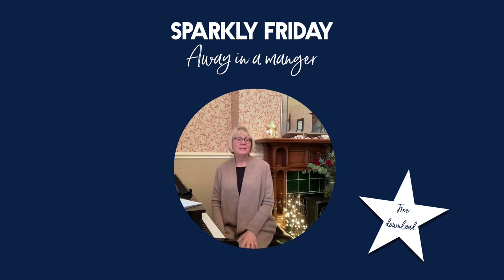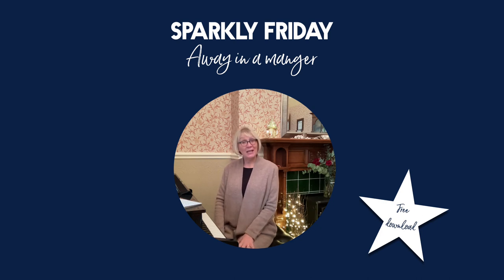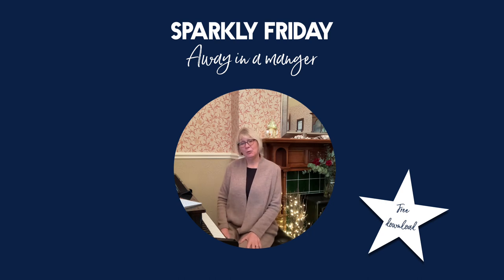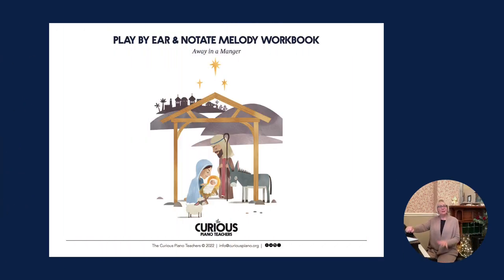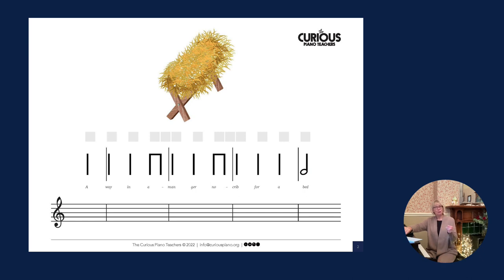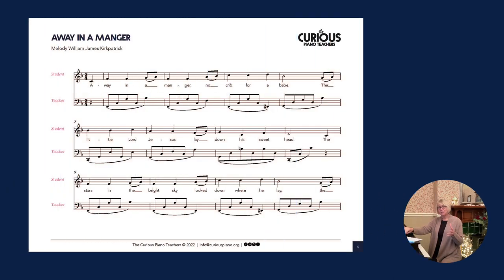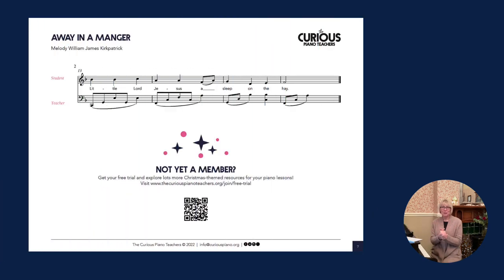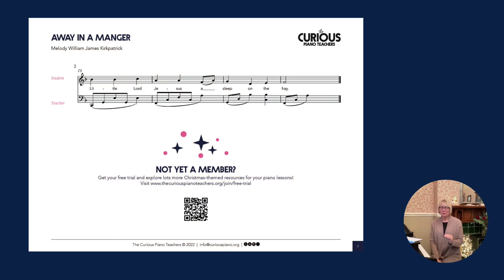AWAY IN A MANGER | SPARKLY FRIDAY FREE RESOURCE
Away in a manger with the melody by William James Kirkpatrick is one of the most beautiful carols and  always a favourite here in the UK.

This week we want to share with you and give you all a very special resource built around this carol.